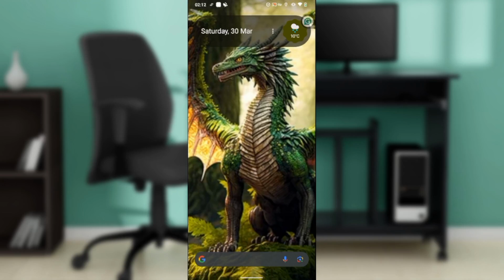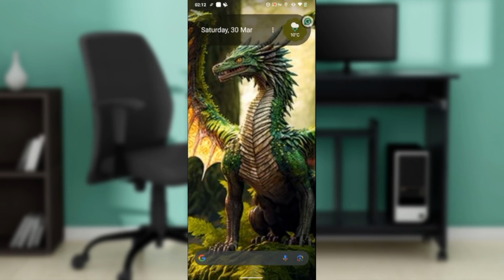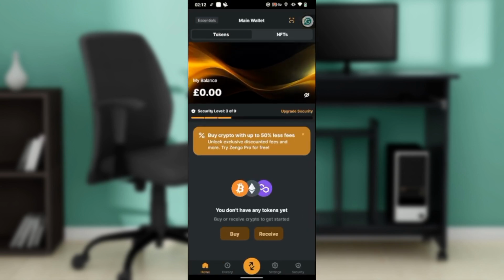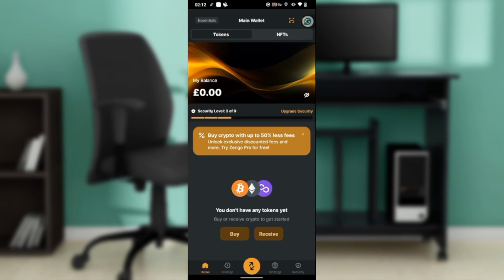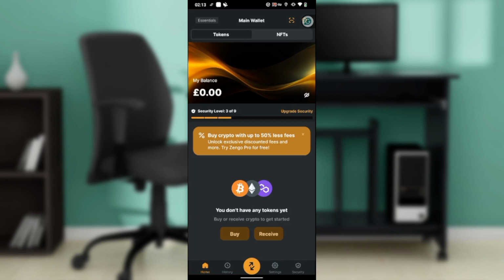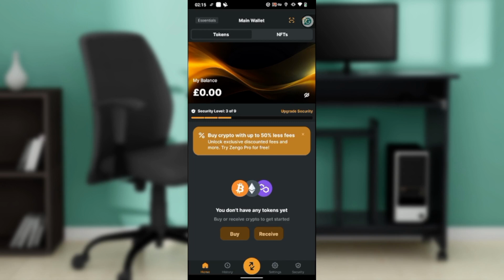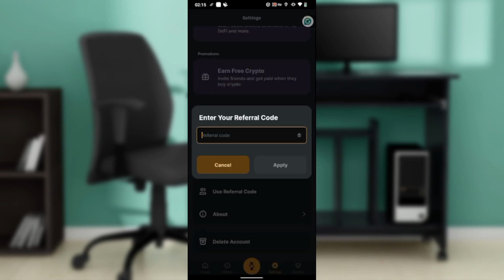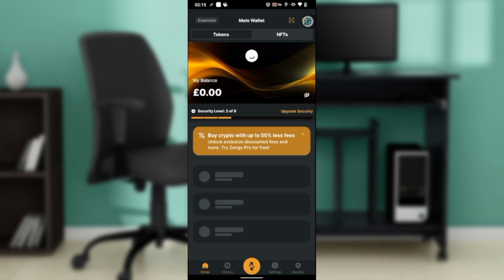How To Join Zengo Referral Program (Quick Tutorial)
In this video I will show you How To Join Zengo Referral Program. It would be good if you watch the video until the end so that you don't miss important steps.